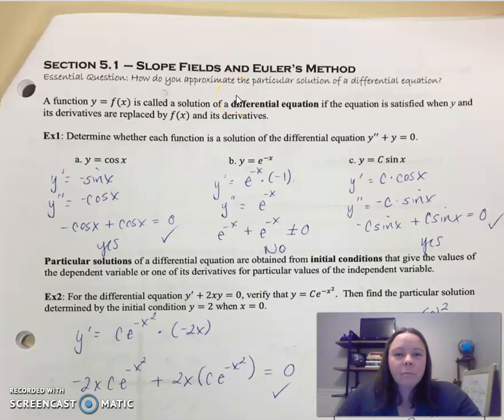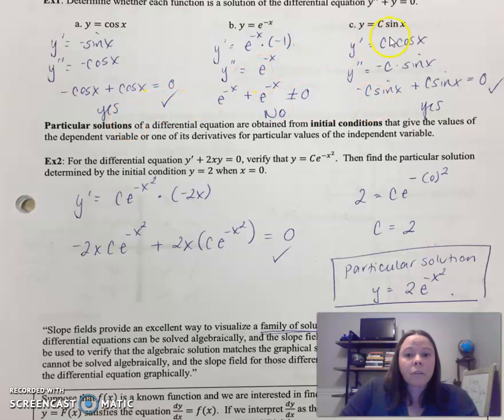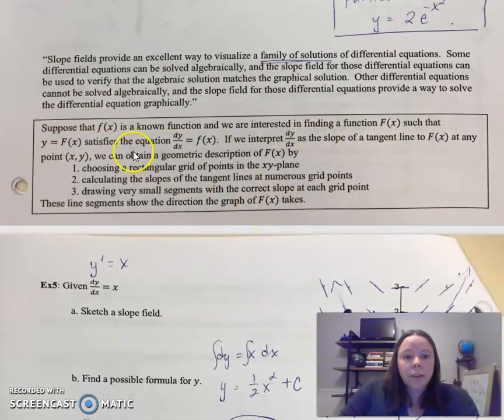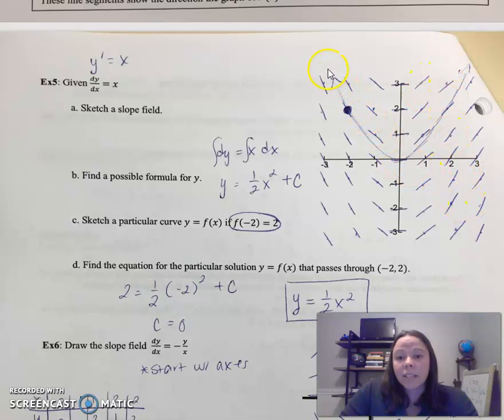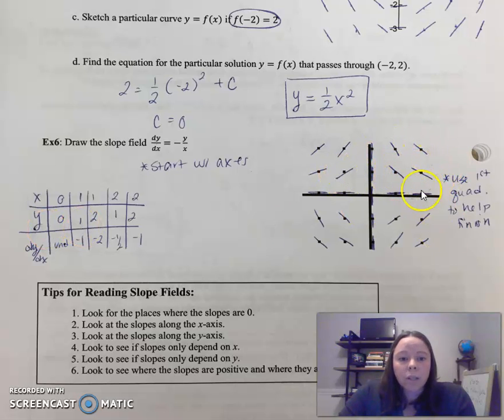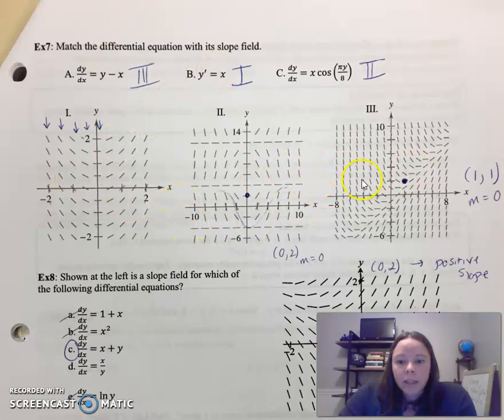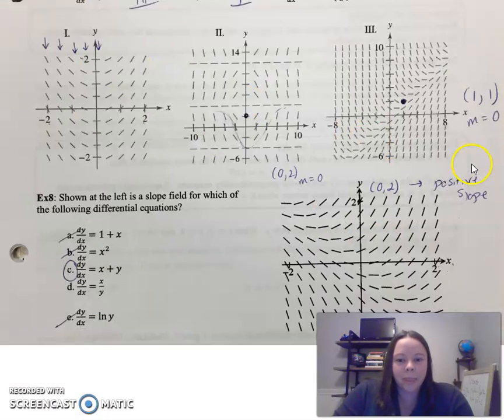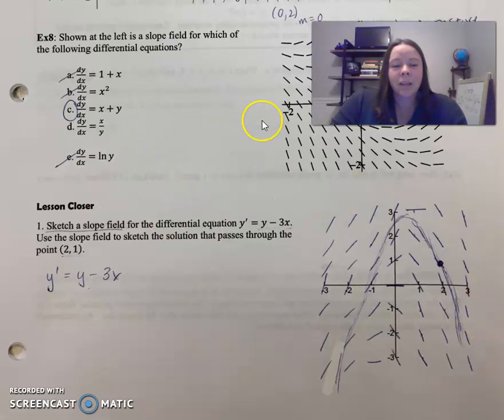Calc AB: Section 5.1